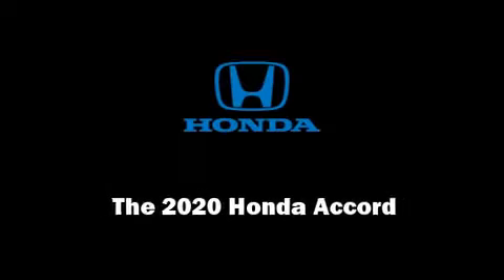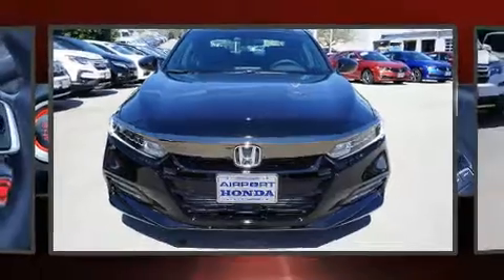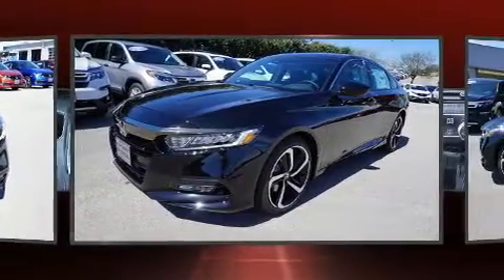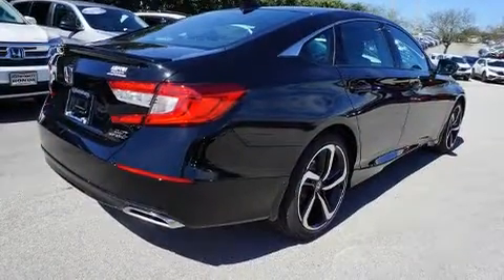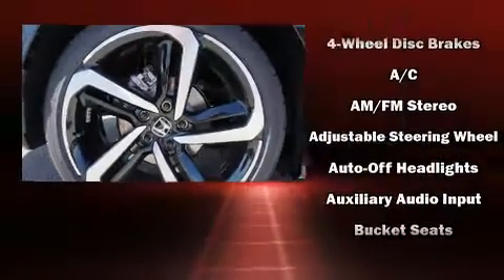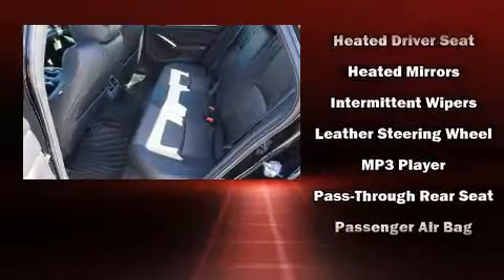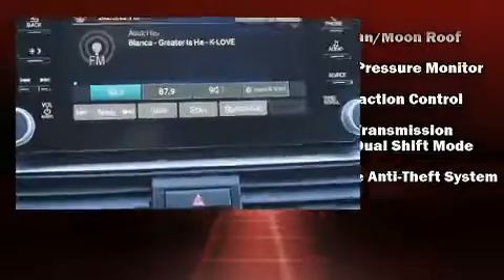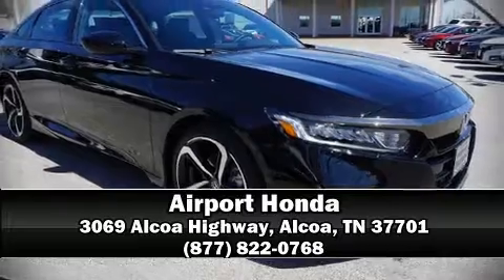2020 Honda Accord Sport 2.0T in Alcoa, TN 37701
Airport Honda
3069 Alcoa Highway

Sensibility and practicality define the 2020 Honda Accord. This 4 door, 5 passenger sedan will allow you to take command of the road with confidence! It features a front-wheel-drive platform, an automatic transmission, and a 2 liter 4 cylinder engine. Turbocharger technology provides forced air induction, enhancing performance while preserving fuel economy. Top features include cruise control, delay-off headlights, speed sensitive wipers, a leather steering wheel, a blind spot monitoring system, front dual-zone air conditioning, power moon roof, and much more. Audio features include an AM/FM radio, and 8 speakers, providing excellent sound throughout the cabin. In the event of a rollover collision, side curtain airbags provide additional protection for outboard seated passengers. Our experienced sales staff is eager to share its knowledge and enthusiasm with you. We'd be happy to answer any questions that you may have. We are here to help you.